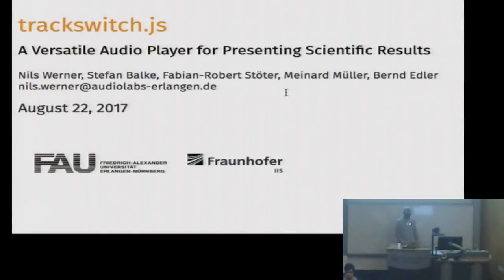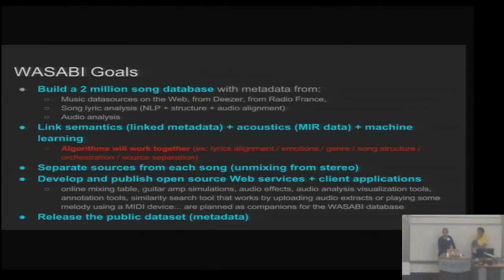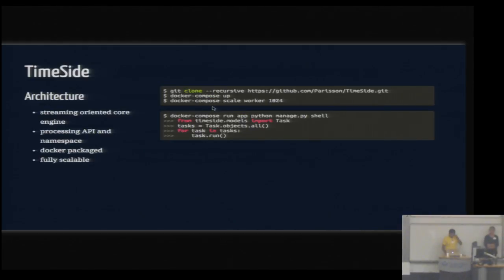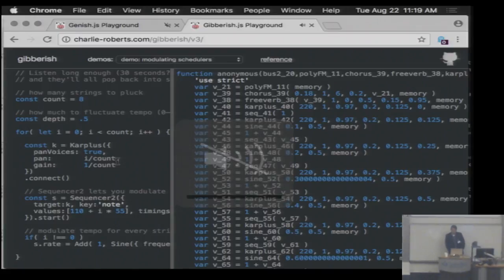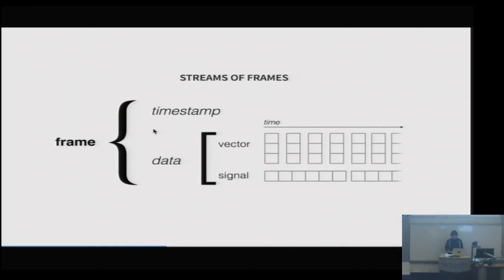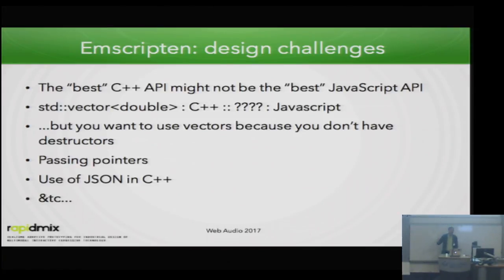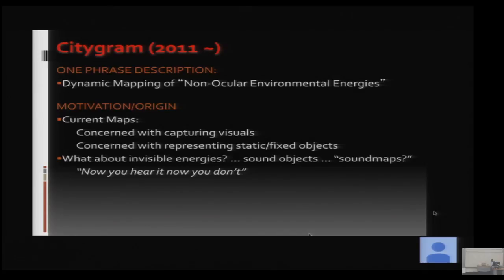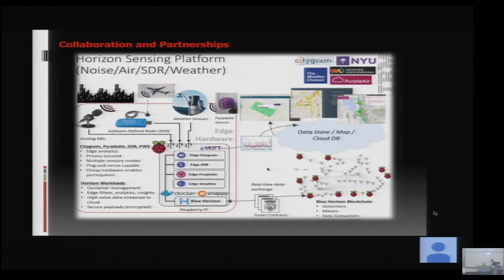Web Audio Conference 2017 (WAC2017 QMUL) - Day 2 - Morning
WASABI : a two million song database project with audio and cultural metadata plus WebAudio enhanced client applications
Write once run anywhere revisited: machine learning and audio tools in the browser with C++ and Emscripten